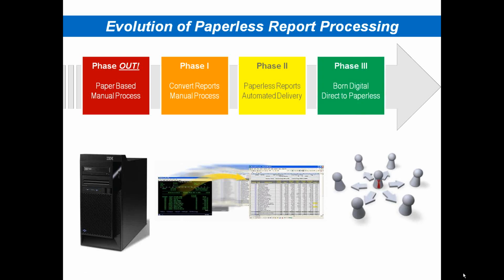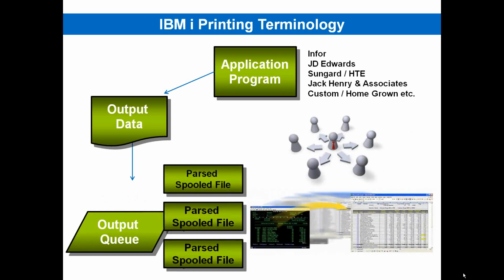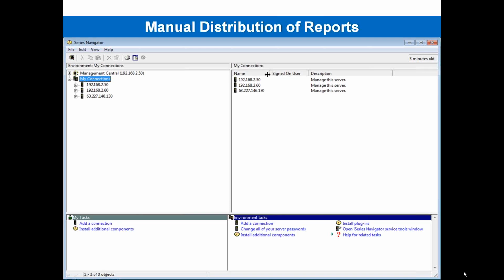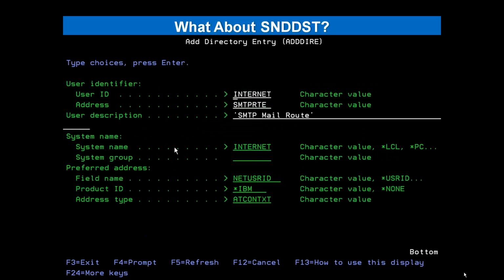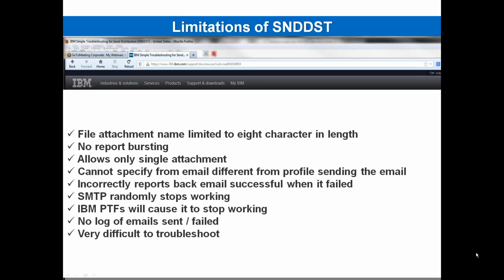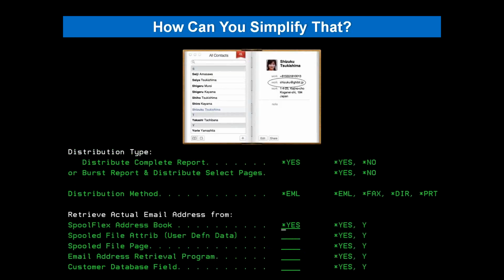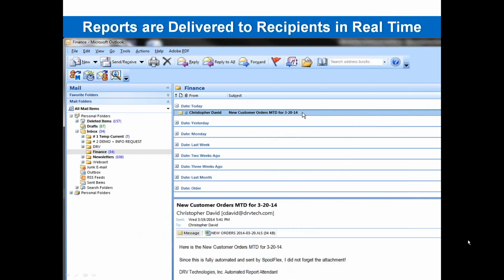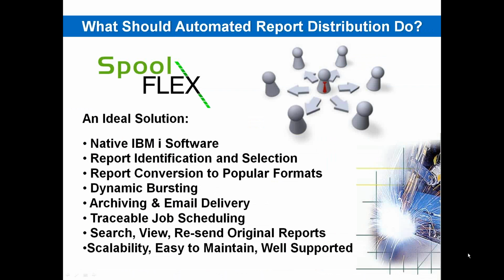Automate Paperless Report Delivery (Part 2)